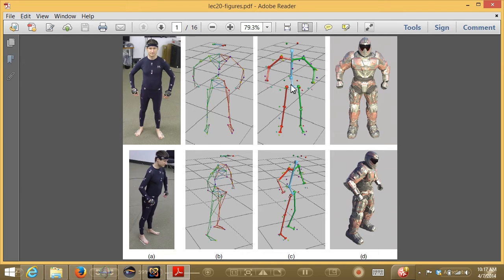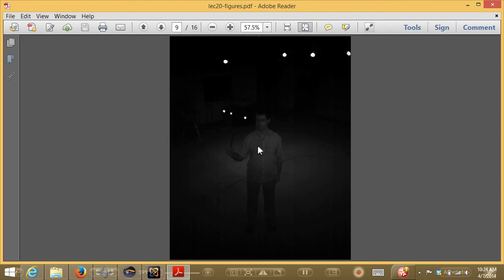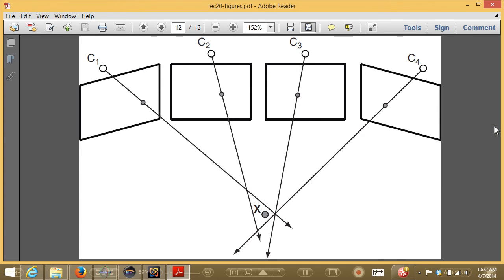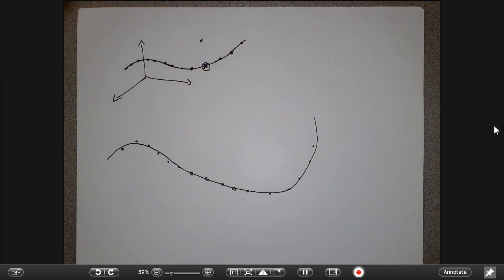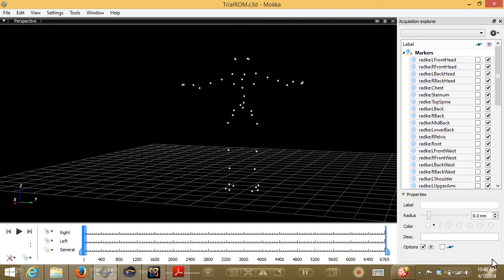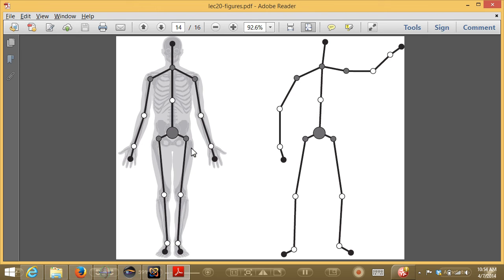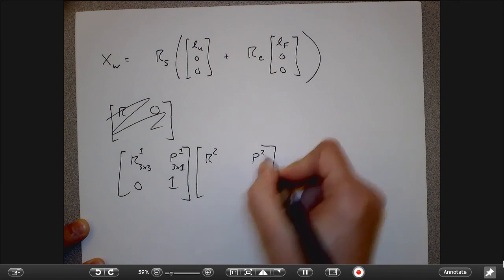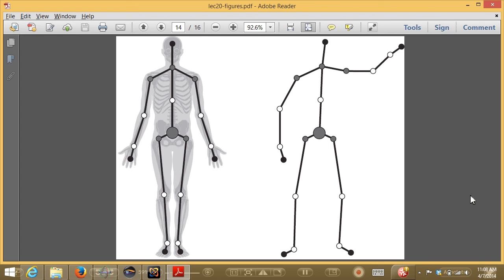CVFX Lecture 20: Motion capture setup and forward kinematics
Lecture 20: Motion capture setup and forward kinematics (4/7/14)

0:00:03  Motion capture
0:03:27  Mocap pipeline
0:06:02  Motion capture technology alternatives
0:09:22  The motion capture environment
0:14:37  Mocap marker placement
0:19:27  Triangulating markers
0:24:00  Interpolating missing markers
0:32:34  Mocap examples
0:38:06  The kinematic model
0:44:21  Forward kinematics
0:49:02  Parameterizing 3D rotations and rigid motions

Key references:

A. Menache. Understanding Motion Capture for Computer Animation. Morgan Kaufmann, 2nd edition, 2011.

G. Liu and L. McMillan. Estimation of missing markers in human motion capture. The Visual Computer, 22(9):721--8, Sept. 2006.

C. Bregler, J. Malik, and K. Pullen. Twist based acquisition and tracking of animal and human kinematics. International Journal of Computer Vision, 56(3):179--94, Feb. 2004.